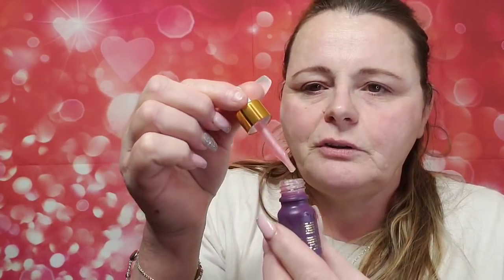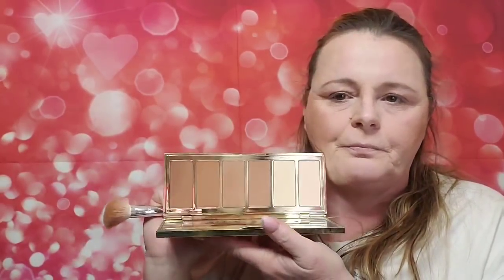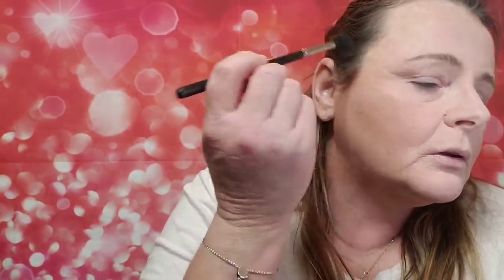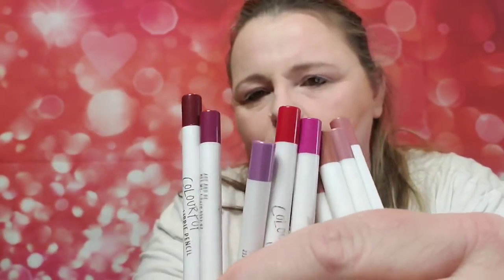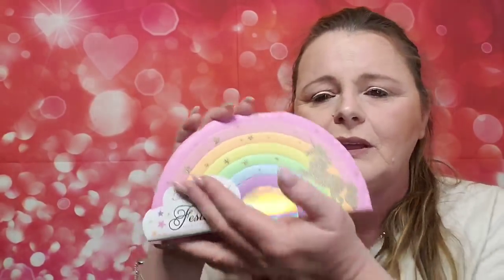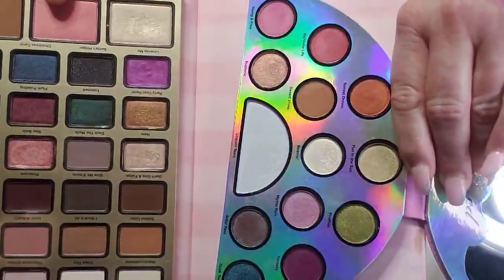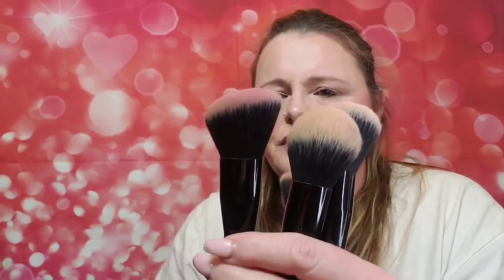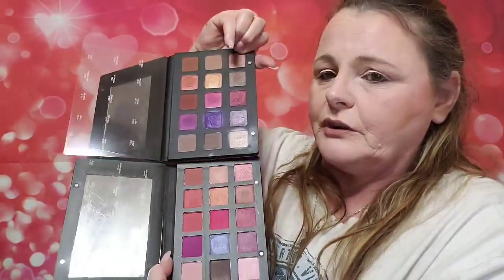What's new? Any good?